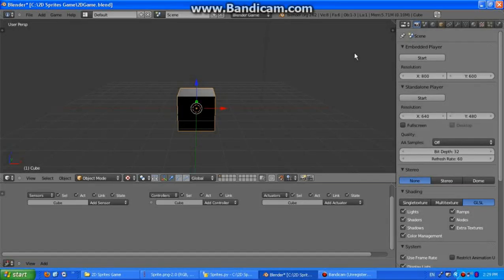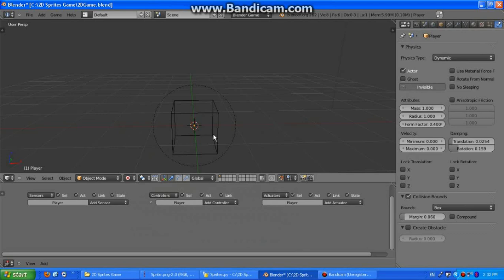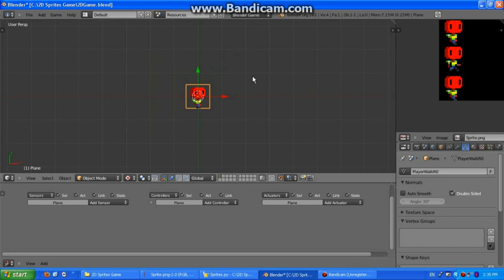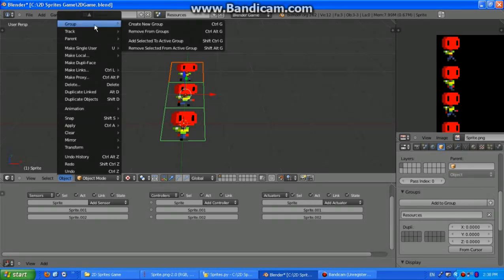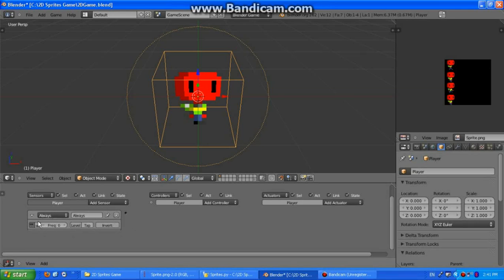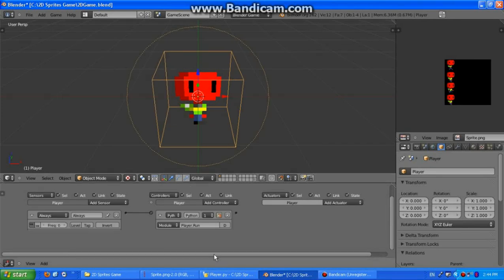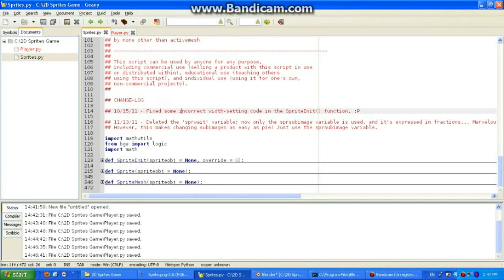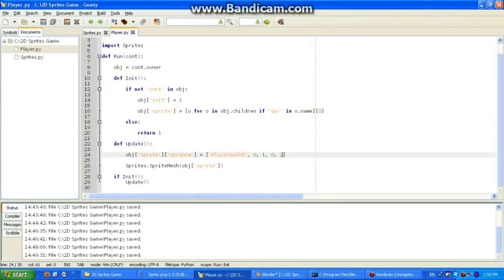Blender Game Engine Tutorial - 2D Sprites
A Blender Tutorial covering implementing 2D sprites and animations with Python, and my Sprites module. If you feel like donating to help fund tutorial development, or if you want to download the Sprites module yourself, feel free to do so at Game Up!:

In particular, the latest Sprites module can be found at the top of this page: